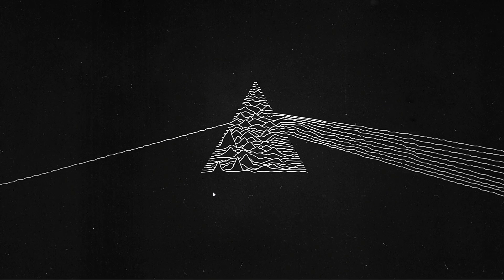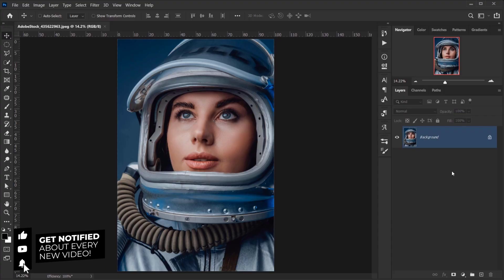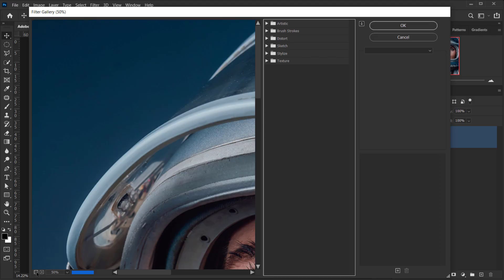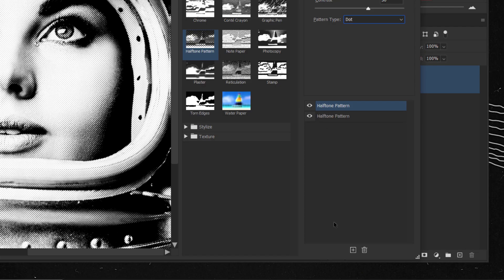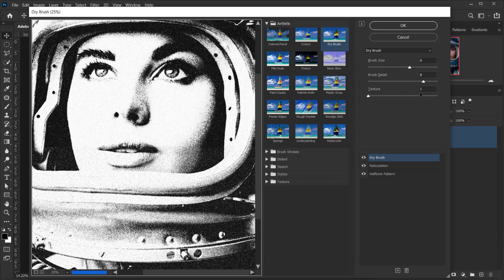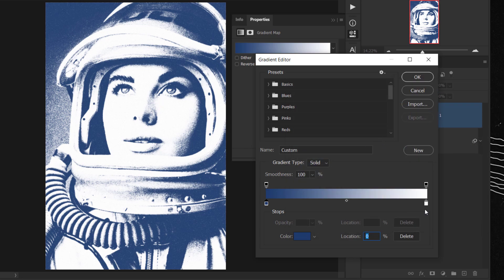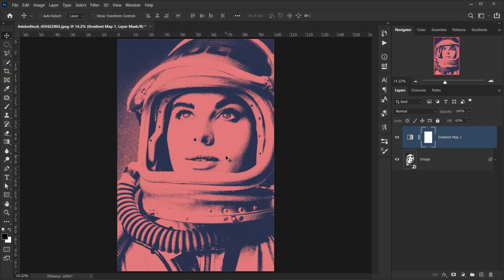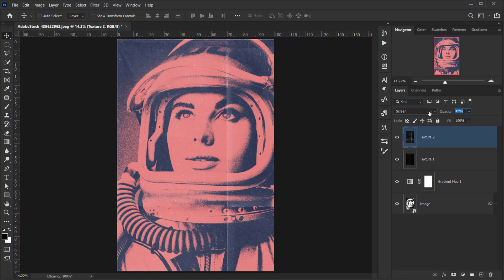Turn Photos into VINTAGE Xerox Copies in Photoshop – Easy Photocopy Effect Tutorial!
Learn how to create a simple Xerox photocopy effect in Photoshop with this quick and easy tutorial! Perfect for adding a vintage, grungy vibe to your photos, this step-by-step guide will show you how to turn any image into a professional-looking photocopy in just minutes. Whether you're a beginner or a pro, this effect is a must-try for your design projects.

This PSD is available for Patrons and Channel Members.

🔧 Tools Used:
→Adobe Photoshop CC (Latest Version)

👍 Loved this tutorial?

Timestamps:
0:00 - Intro
0:31 - Things to know
1:28 - Applying Filter Gallery
4:00 - Add Gradient Map
5:30 - Add Textures
6:25 - Before and After
6:39 - Outro

ON THE WEB:
on the web: